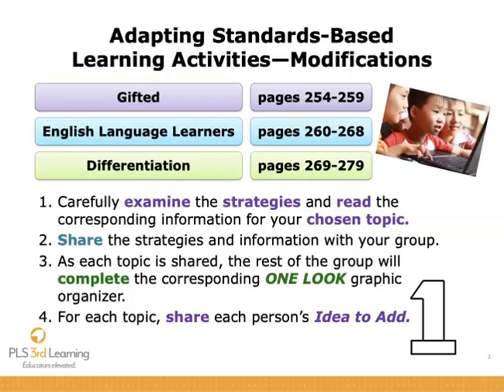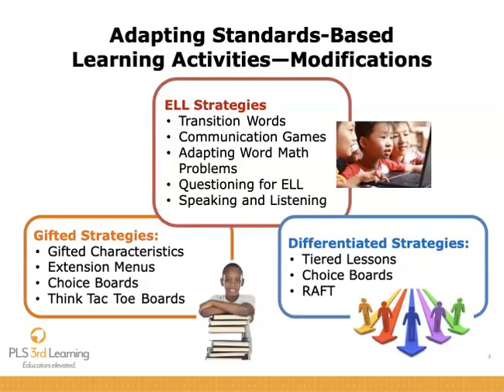SES - Section 5.2: Adapting - Modifications